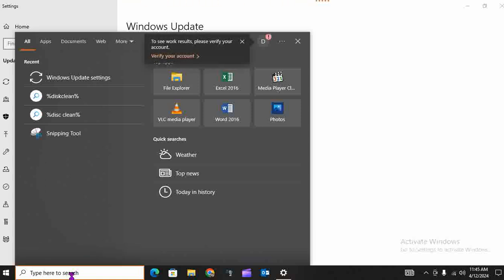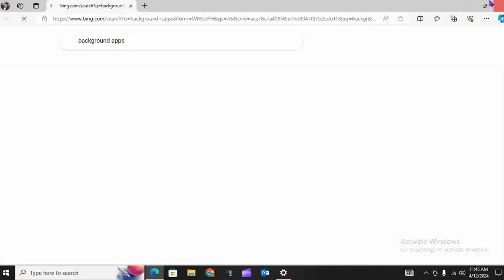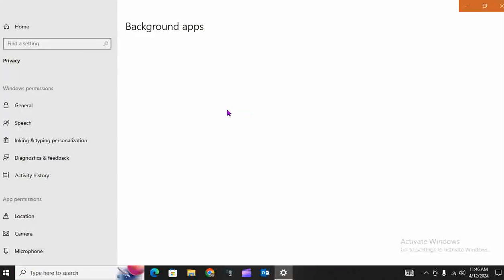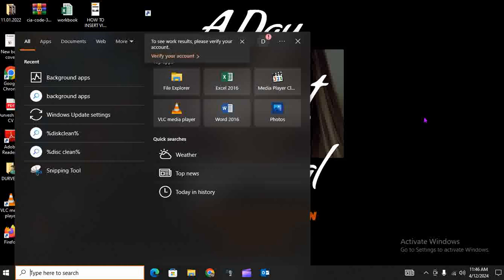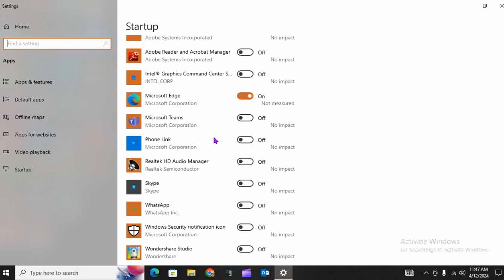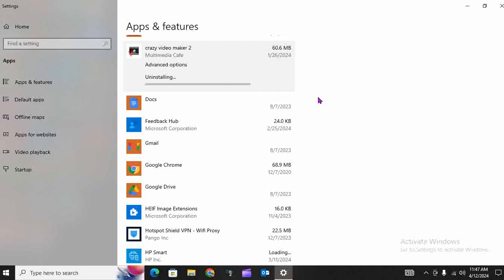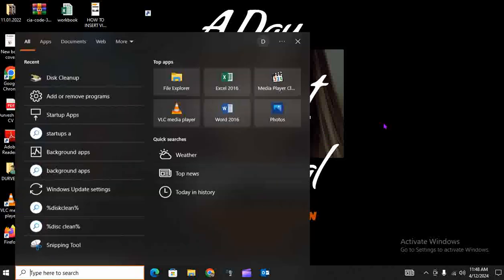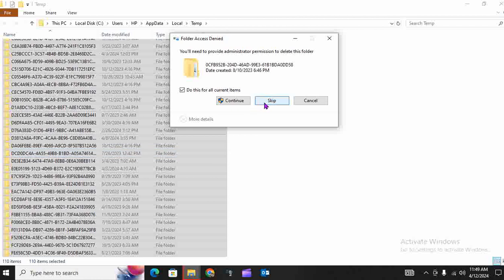How to increase speed of the computer ll How to make your laptop run faster ll Speedup with tips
How to increase speed of the computer